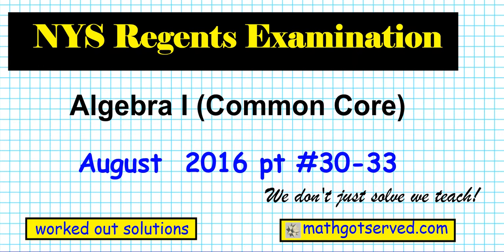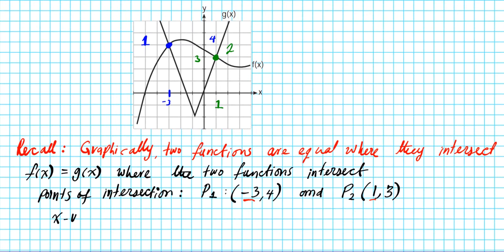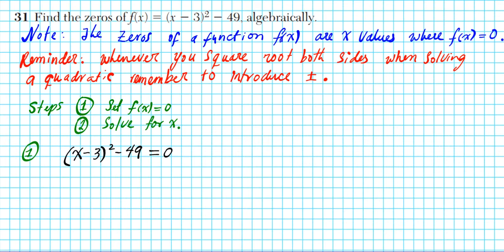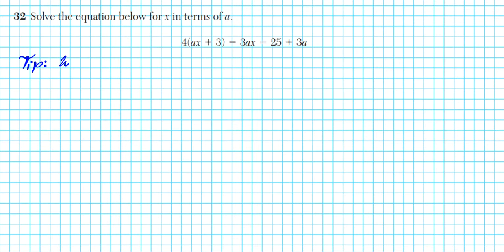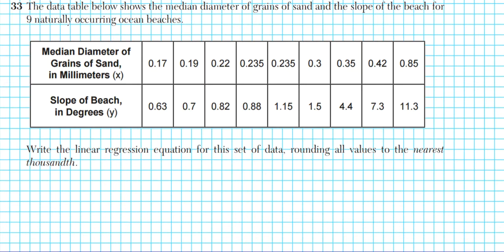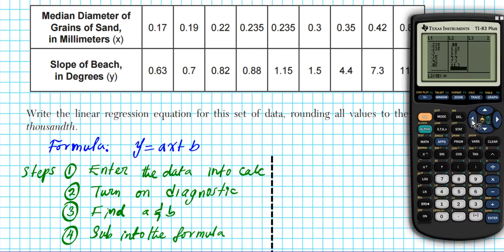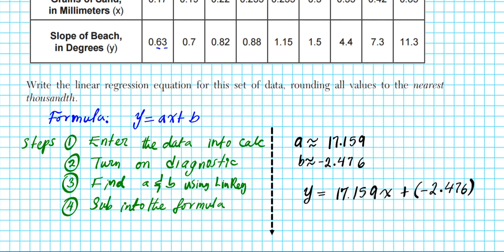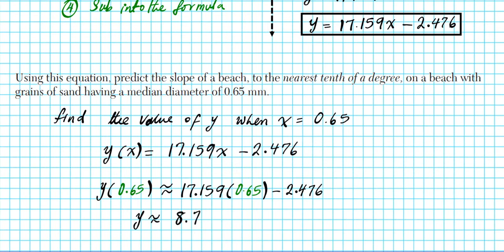august 2016 algebra 1 # 30 to 33 NYS regents exam common core solutions worked out steps